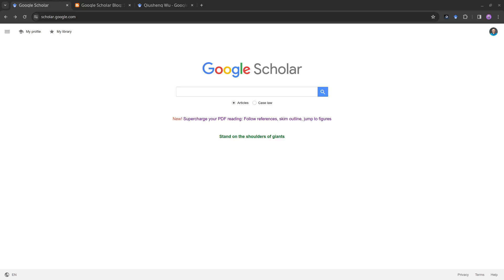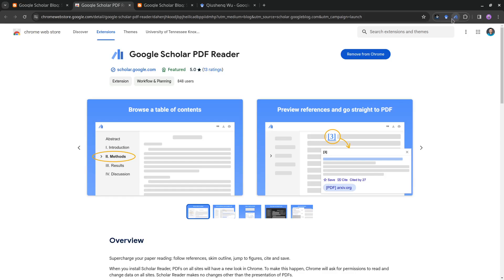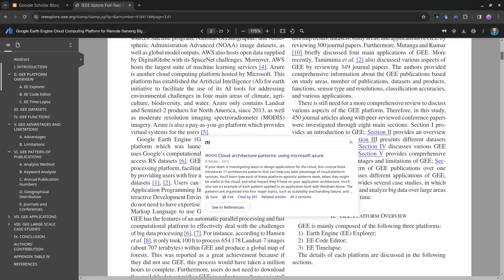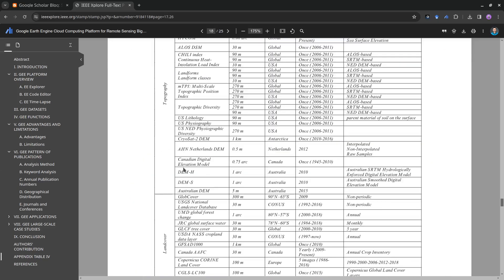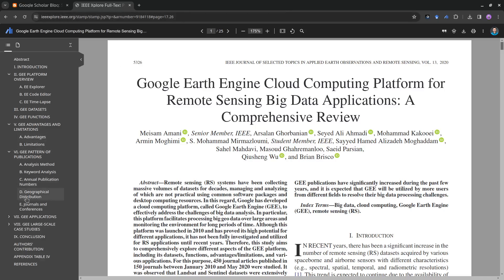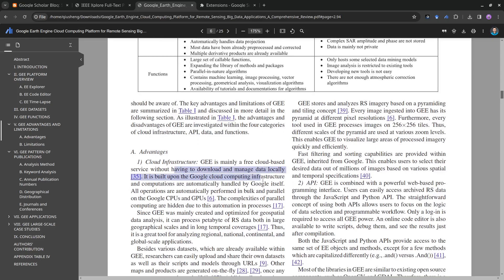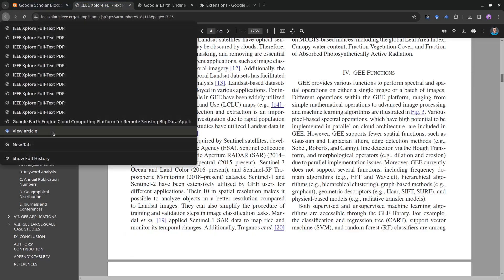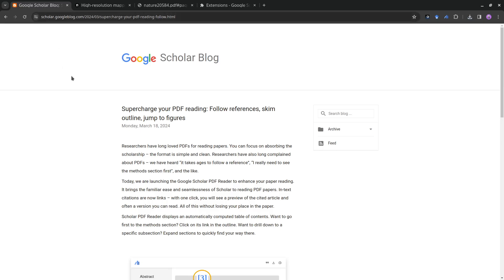Introducing the New Google Scholar PDF Reader